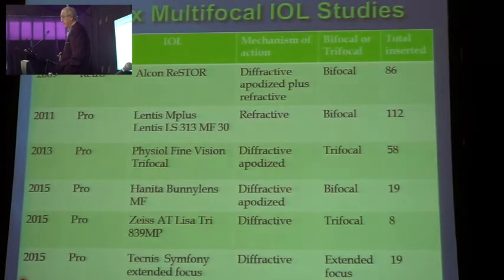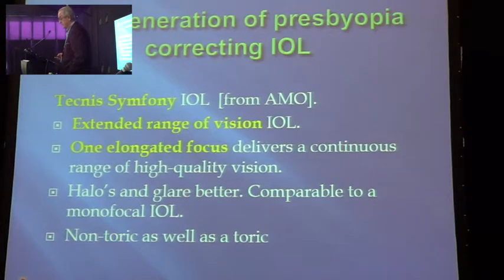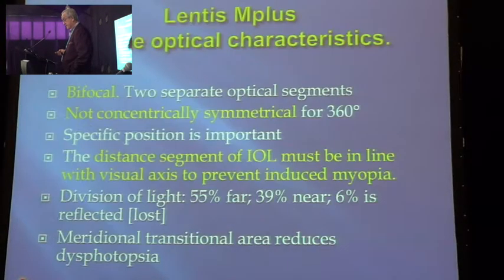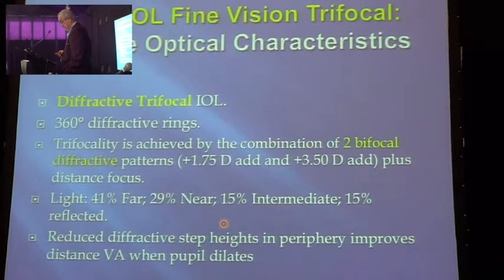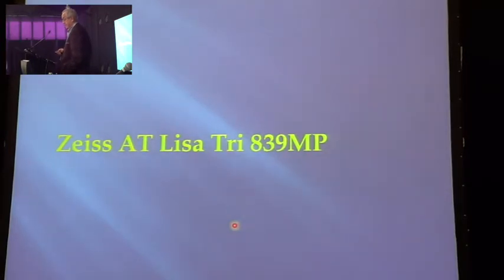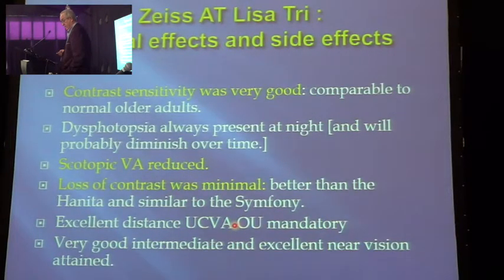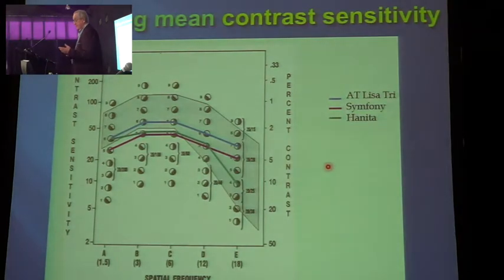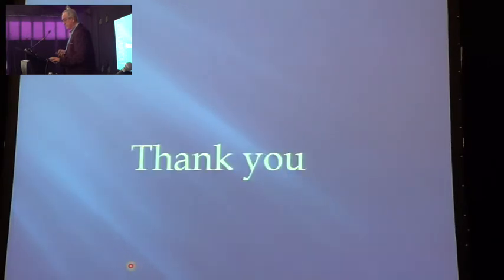Presbymania 2016 - Johan De Lange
Comparing six multifocal IOL’s over six years